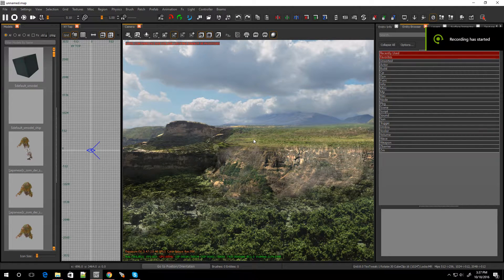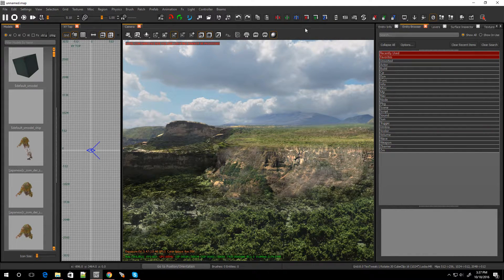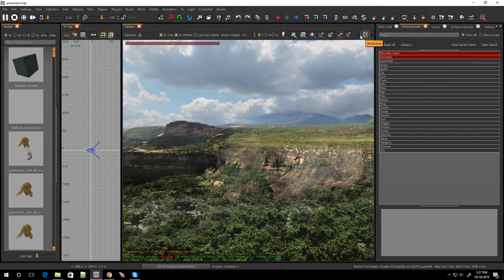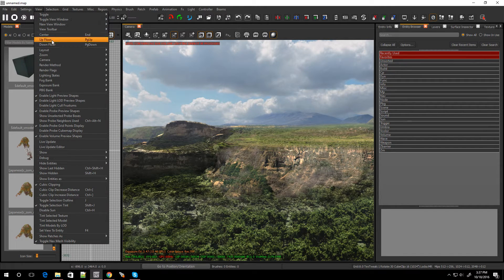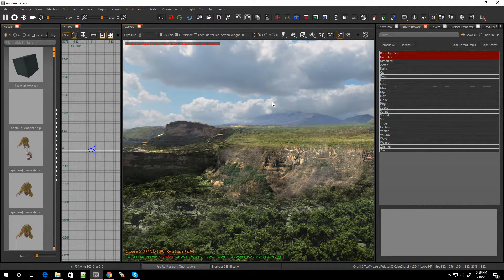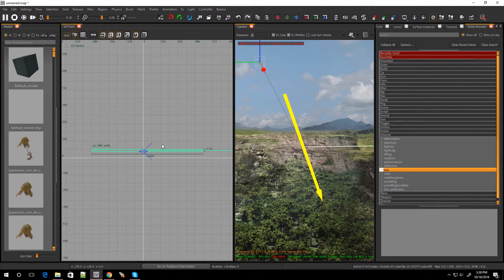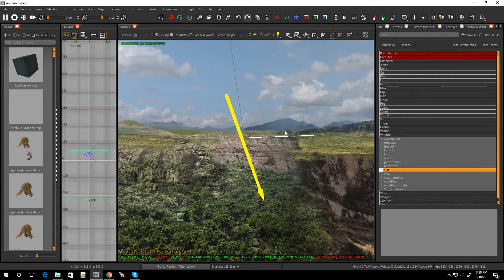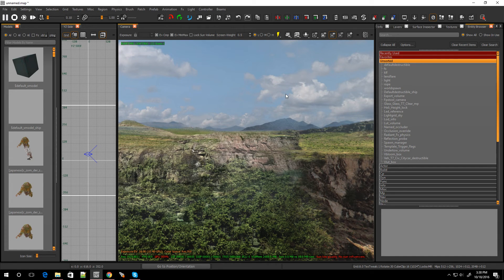Black Ops 3 Mod Tools : Adding Thunderbolt To Camera.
black ops 3 mod tools .
how to add the thunderbolt to your camra view on radiant.